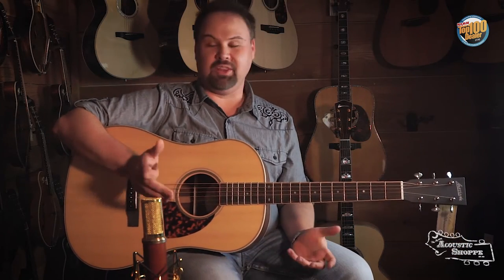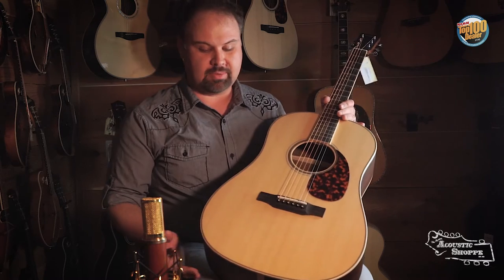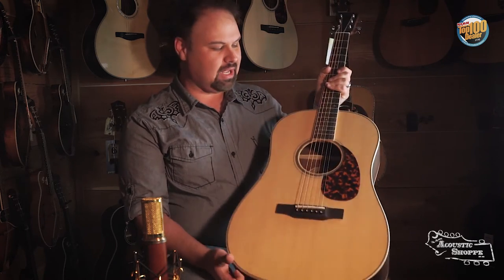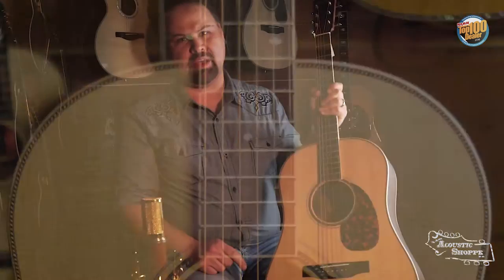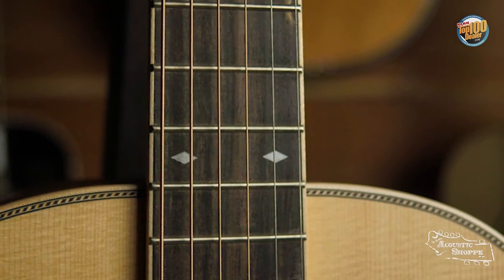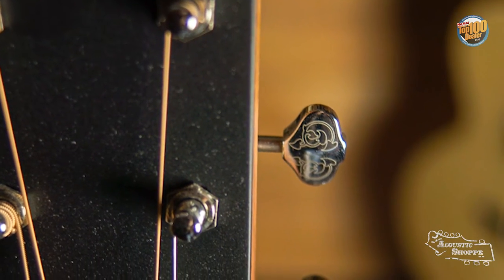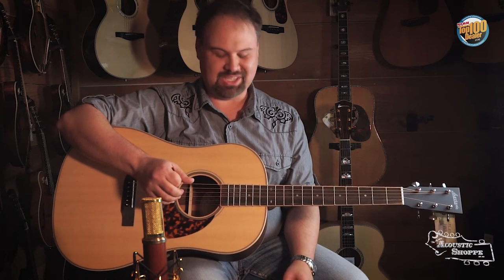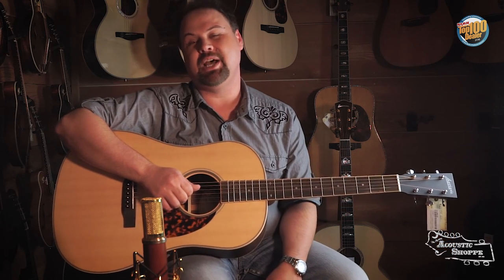Larrivee SD40R "Unboxed"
John unboxing a New Larrivee 40 Series Slope Shoulder guitar with Rosewood Sides and Back, Sitka Spruce top and Custom Enlarged Soundhole.